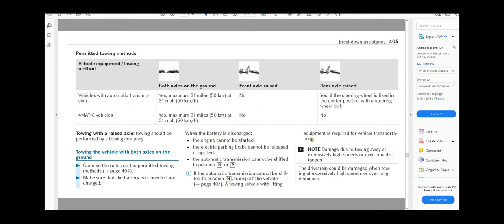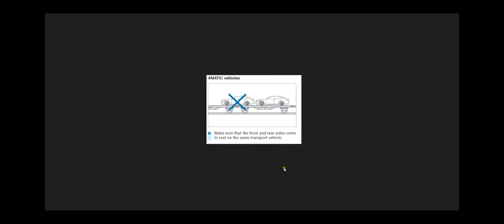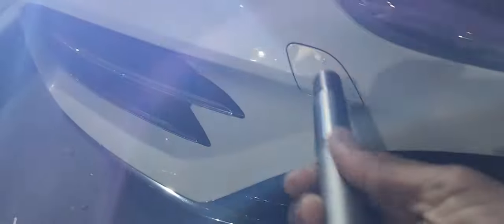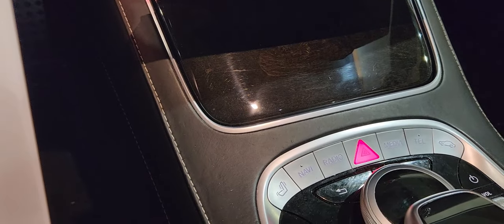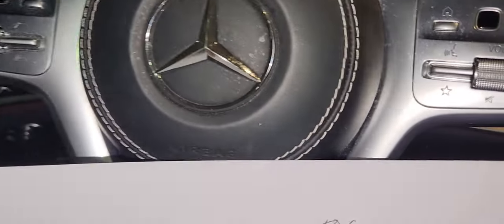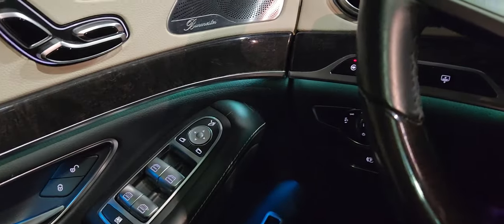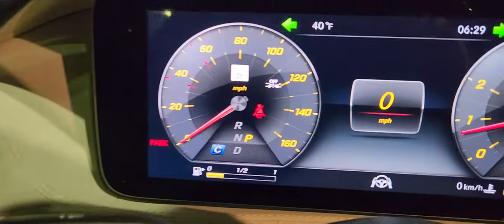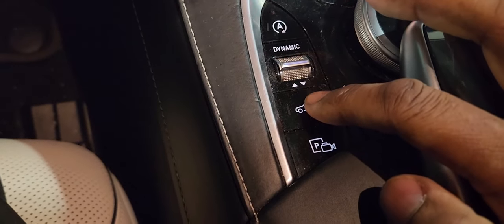Towing a Mercedes Benz S Series | Mercedes Benz Flatbed Tow Truck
Towing a W222 2018 Mercedes Benz S560 Series

This video will show you how to prepare your W222 Series for a Flatbed tow truck. We'll take a look at how to tow a W222 2018 Mercedes Benz S560 Series. We'll cover everything from the basics of towing a Mercedes to some tips for getting the most out of your tow.

If you're looking to tow a Mercedes, this is a great video to start with! We'll give you a detailed overview of the basics of towing a Mercedes, and discuss some tips that will help you get the most out of your tow. Whether you're a beginner or a pro, this video is a great resource for learning how to tow a Mercedes!

⌚ SCHEDULE:
Every Week